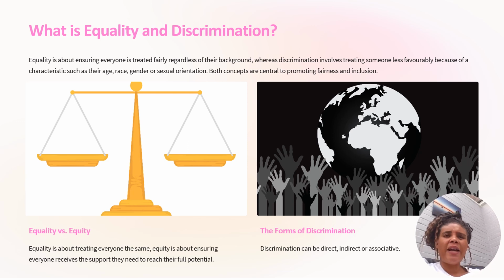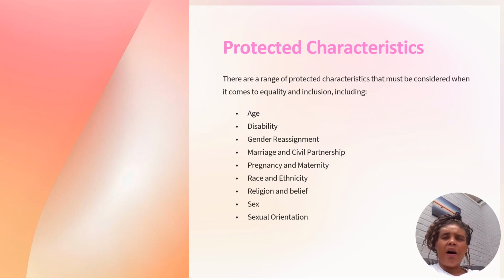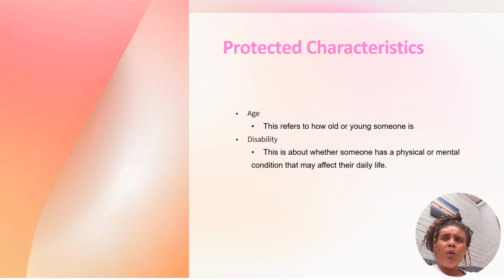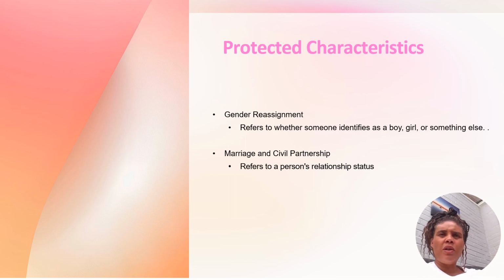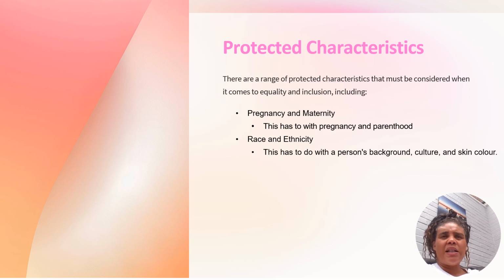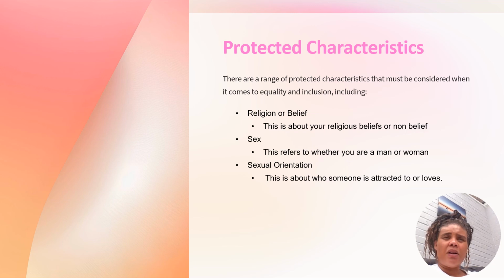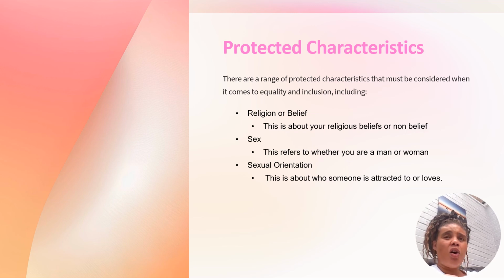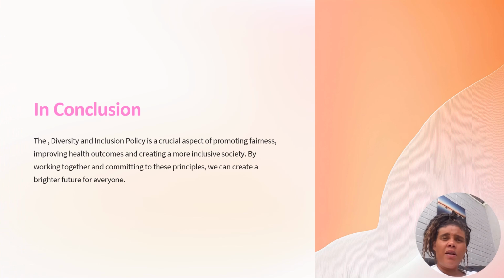Understanding Equality and Diversity Policy in T-Level Health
In this video, we delve into the essential topic of "Equality and Diversity Policy in T-Level Health." If you're a student studying T-Level Health or simply interested in creating an inclusive and equal environment, this video is for you!

Join us as we explore the significance of equality and diversity within the T-Level Health field. We'll discuss how this policy ensures that everyone, regardless of their background or characteristics, is treated fairly and provided with equal opportunities in the health sector.

Throughout the video, we'll cover the key aspects of the policy, such as its role in eliminating discrimination, promoting diversity, and fostering inclusivity. We'll also touch on the legislation that safeguards individuals' rights and protects them from discrimination based on various protected characteristics.

By the end of this video, you'll have a clear understanding of how the equality and diversity policy contributes to building a more equitable and respectful healthcare environment for both practitioners and patients.

Join us on this journey towards a more inclusive and equal future in T-Level Health. Let's make a positive impact together.